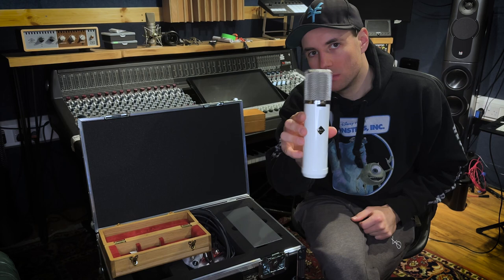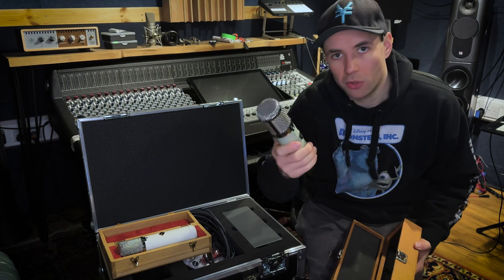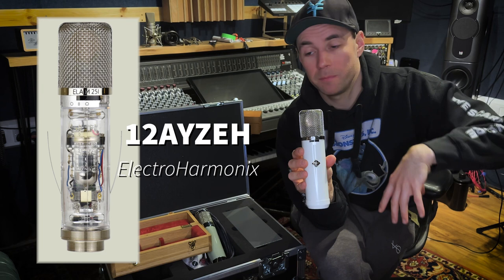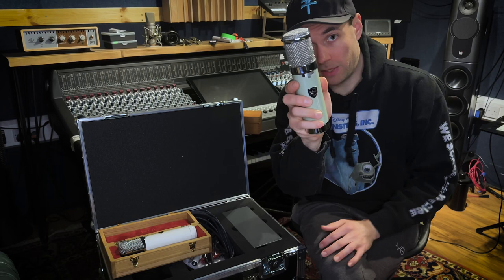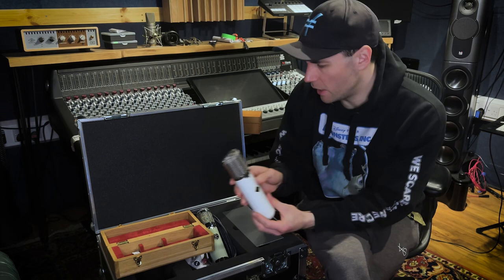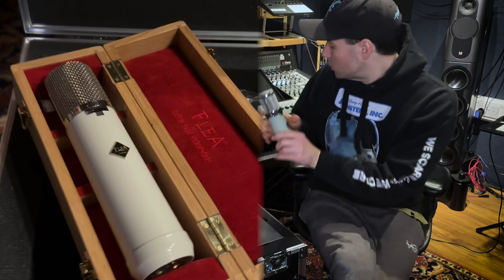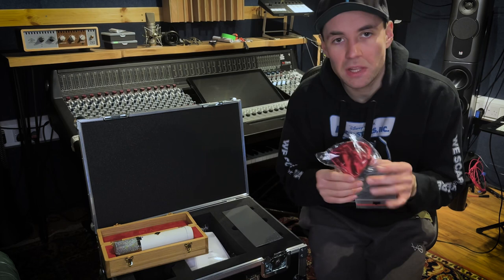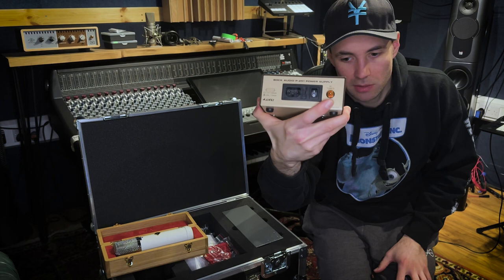FLEA 251 mic - The best clone so far?! (Telefunken 251/Bock 251)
My opinions on the Flea 251!! Go buy one immediately, or else. Special mention to Studiocare for allowing me to test out this wonderful microphone. My opinions are based on the 3 microphones mentioned, flea 251 / Bock 251 & telefunken 251 (all of which I’ve used a bunch). No audio example comparisons, because you’re probably watching this on your phone anyway. 🥹

Any questions about the mics, just give me a shout!! @lapwingstudio on Instagram on here. 🧡